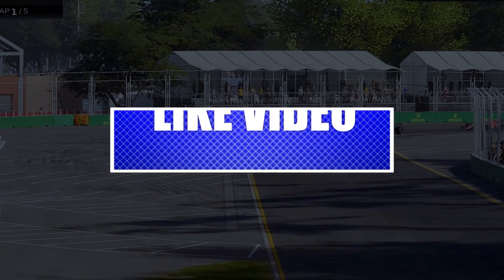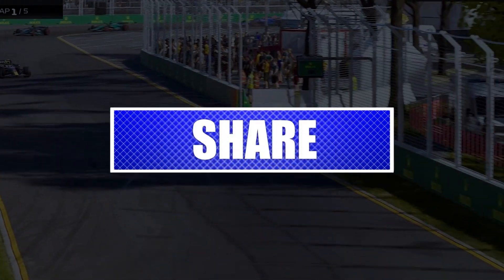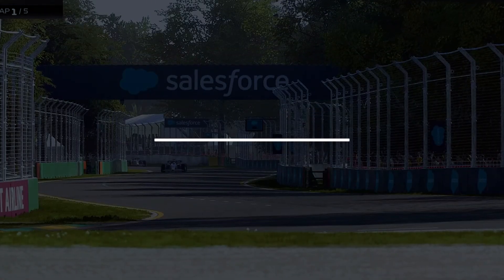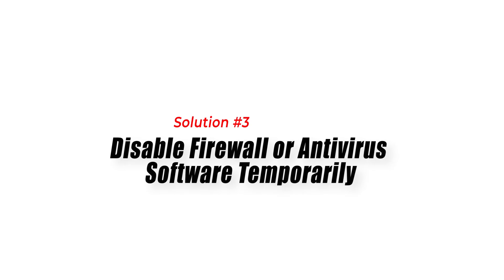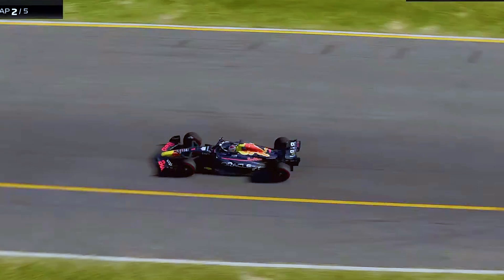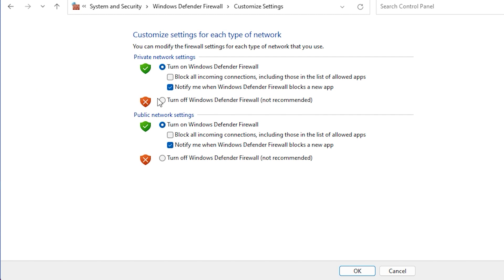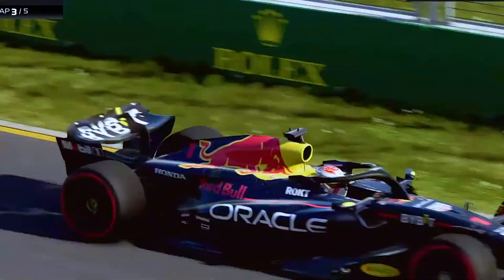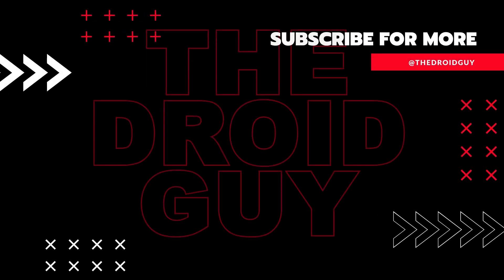How To Fix F1 23 Multiplayer Not Working | New & Updated 2024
F1 23 is an exciting racing game that lets players to play offline, or compete against each other online via the game's multiplayer feature. However, sometimes players may encounter issues where the multiplayer feature needs to be fixed.
This troubleshooting article will provide a comprehensive guide on how to fix F1 23 Multiplayer not working, addressing the common reasons behind the problem and providing effective solutions.